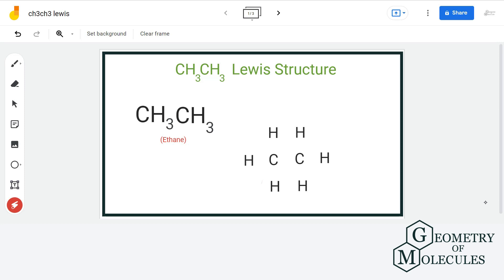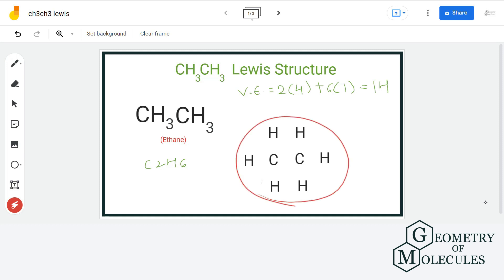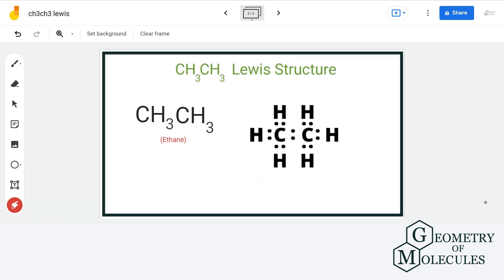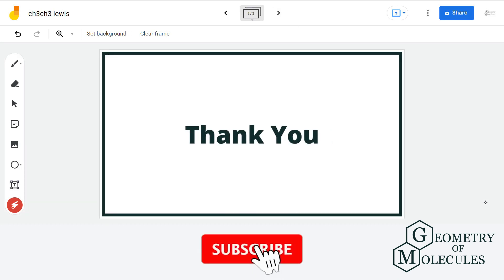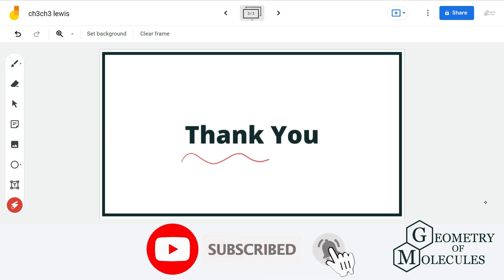CH3CH3 Lewis Structure: Lewis Dot Structure of Ethane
CH3CH3 is a chemical formula for ethane. And to help you understand the Lewis Structure of this molecule, we are going to share our step-by-step method using which one can find out the Lewis structure of any given molecule.

CH3CH3 consists of two oxygen atoms and six hydrogen atoms. Watch this video to find out its Lewis Structure with ease.